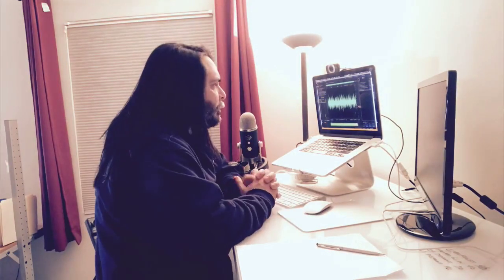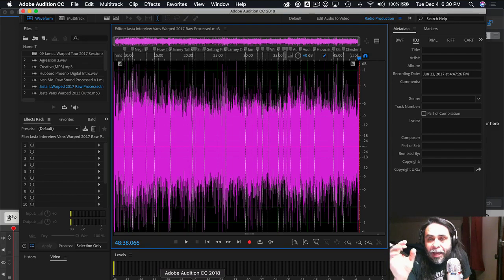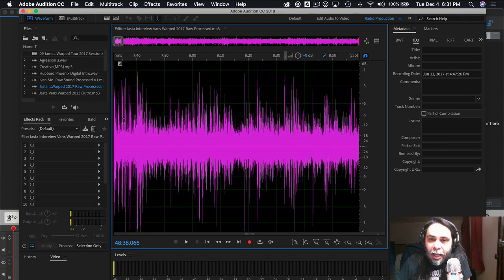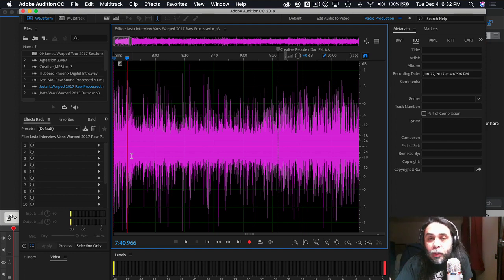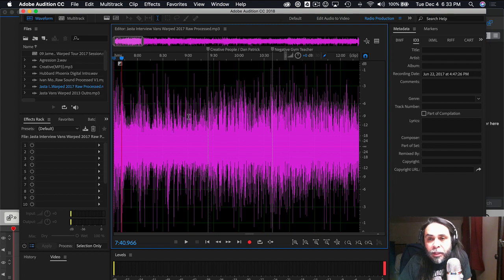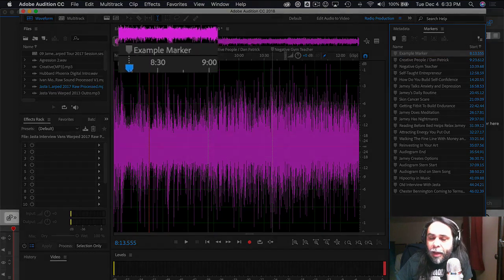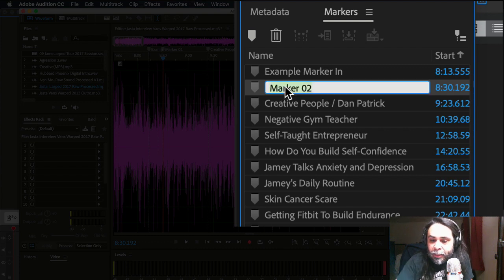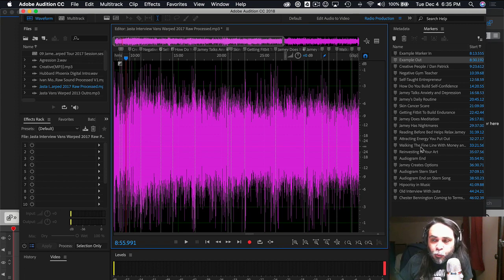How to Pick The Perfect Podcast Clip For An Audiogram [Video 2]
If you missed last week's video on getting started with audiograms, you can go here and watch that video

Today I will continue with the process of creating an audiogram and we inch closer to using the Headliner application.

As we record our podcasts, we have to remember the process isn't over when we finish recording our episode.  Depending on the type of podcaster that you are, you will probably want to go back and listen to your recording before you start running it through any type of audio processing or editing.

As you will see in this video, I share my thoughts on what you should be editing out when you are listening to your podcast again. In some of my previous videos, I talk all about editing out ideas instead of poppycock that comes in the form of "um", "uh" and silence between thoughts.  What I'd rather the podcaster do is edit out ideas instead of the nonsense that most podcast editors think adds value.

You'll see me at the 3:04 mark jump into my own editing process and show the podcaster how to mark up the piece of audio for potential audiograms that may be used in Headliner. In this particular video, I'm using the Marker function inside of Adobe Audition.  If you aren't using Adobe Audition, you can certainly use a pad of paper and a pencil to write down the time codes of the pieces of audio that you will want to pick for your audiogram.  Make sure to make notes next to your time codes so you know what is being talked about at that particular time so you don't have to go hunting for the audio clip.  I promise you this will make your life so much easier.

Once I have gone through and marked up my audio, I review potential clips and determine if the clip is either humorous, revealing or even profound. I'll then determine whether I want to pull that clip for my audiogram as long as it falls within the 30 second to 1 minute range.

Remember, we are going to be posting these clips to Instagram, Twitter and Facebook.  Our clips should be within the allowable time range for each platform.

Once I find a clip that I like, I copy it and paste it into a new audio file within Adobe Audition.  From there, I'll save that clip into a designated folder so I can access it easily when I jump into Headliner.

In Video 3, I'll share with you how to find the right image to use for your audiogram before you plug it into Headliner.